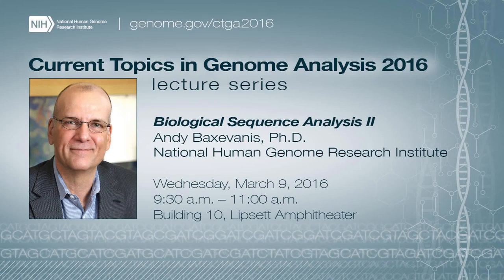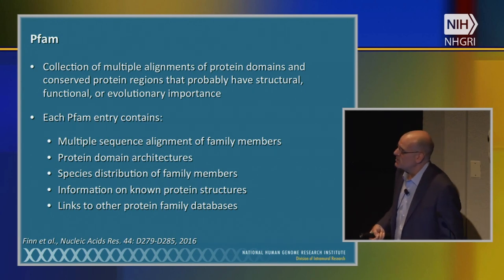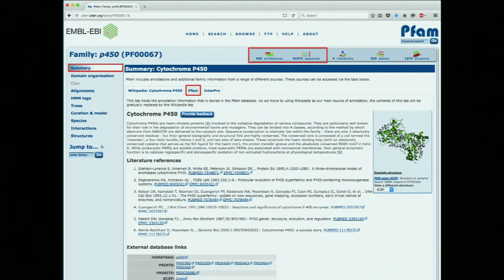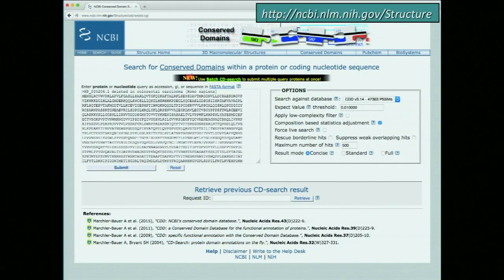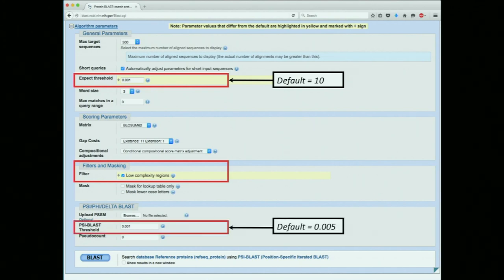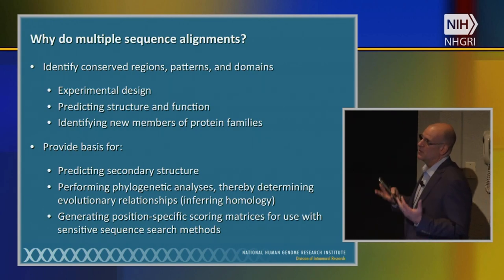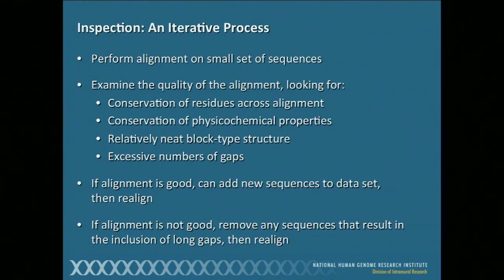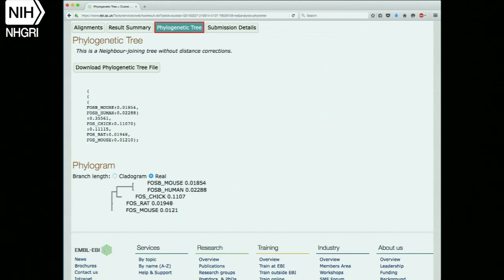Biological Sequence Analysis II - Andy Baxevanis (2016)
March 9, 2016 - Current Topics in Genome Analysis 2016